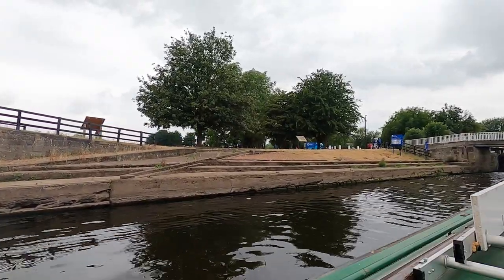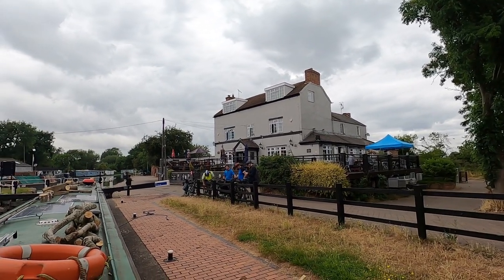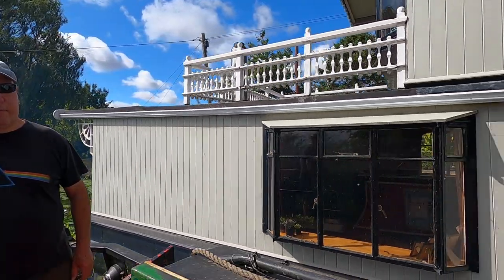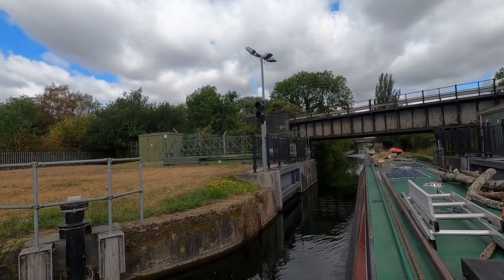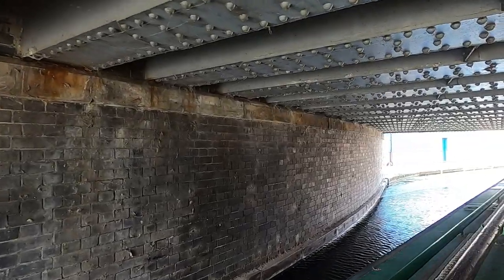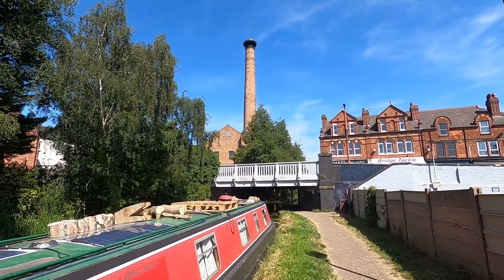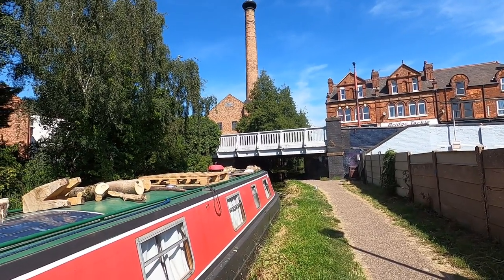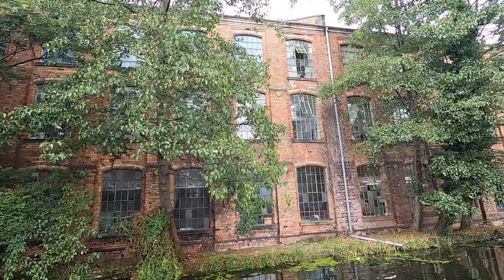Erewash Canal Here We Come!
I come off the river Trent after just a short 2 miles from Sawley lock and go onto the Erewash canal. I have been warned that water levels are low in places but the CRT are working to raise them as quickly as possible.